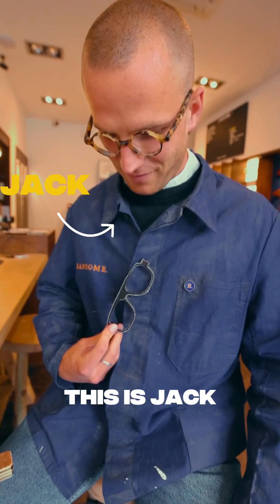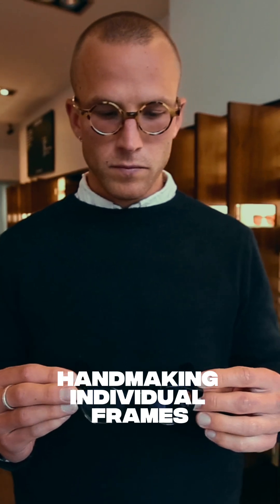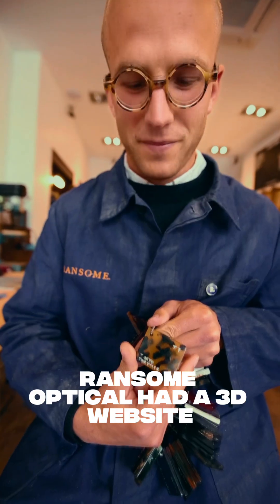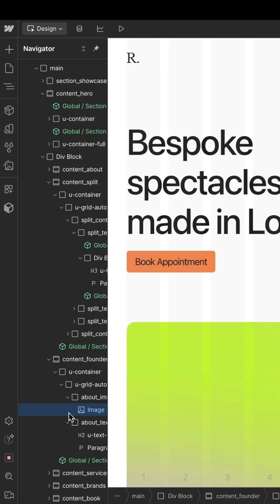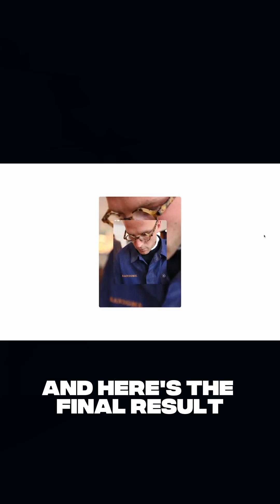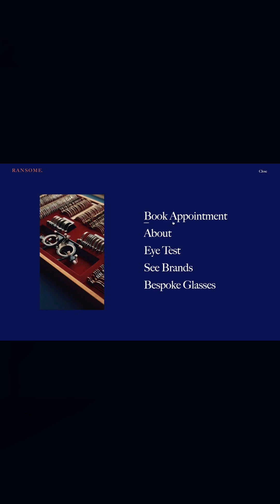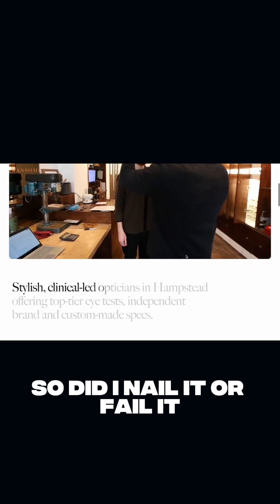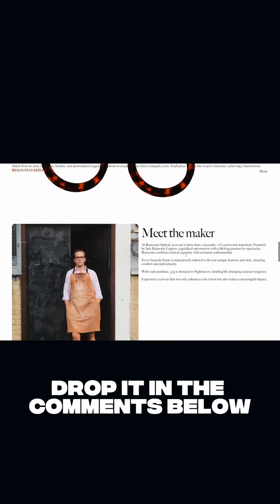Making a 3D website for a glasses company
Ep 6 of making 3D websites for inspiring brands 👓

My mate Jack Lupton runs a bespoke glasses company called Ransome Optical

Yes, he is obsessed with his craft customizing individual pairs of glasses which is inspiring.

But he also donated £33 of every bespoke frame to Sightsavers to fund life-changing cataract surgery.

It's a beautiful studio with purpose and so I visited his studio to get a better sense of what he and his team are doing and also get some video for a 3D website I made for him!

Such a fun project and thanks to Jack & Andrew for being so accommodating!